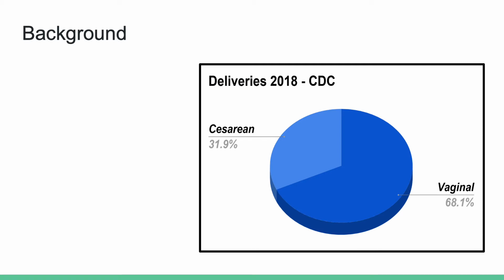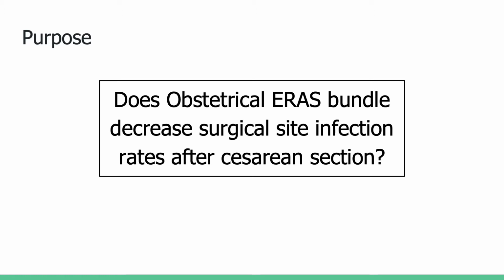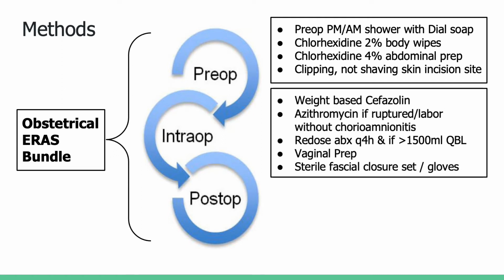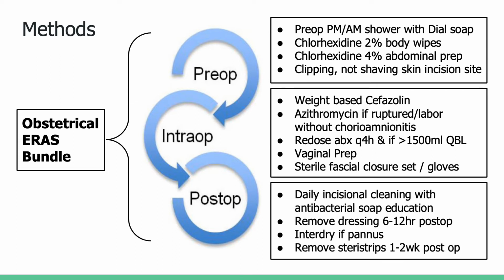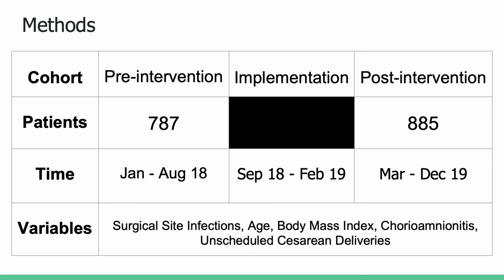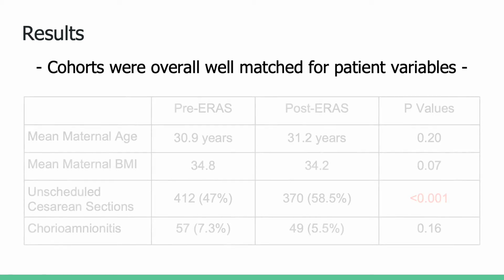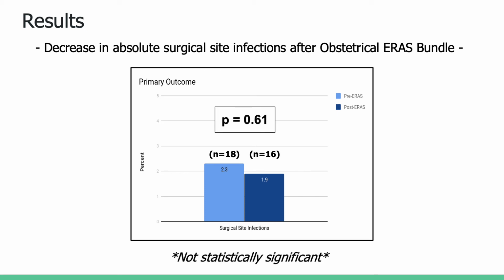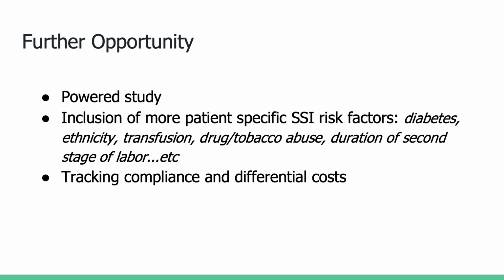Reducing Cesarean Surgical Site Infections A Novel Obstetrics Enhanced Recovery Program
St. Joseph Mercy Hosptial, Ann Arbor, Michigan -- Obstetrical ERAS Quality Improvement project